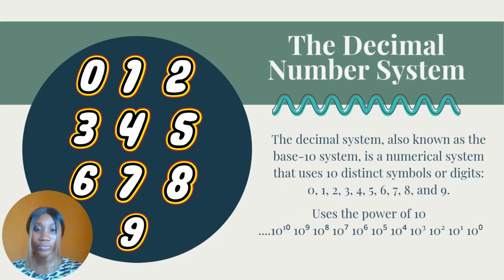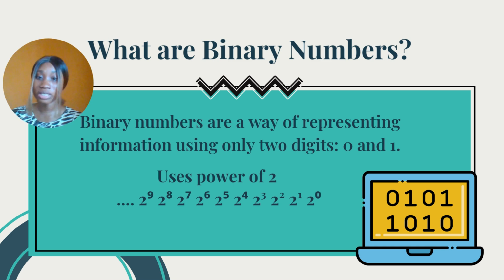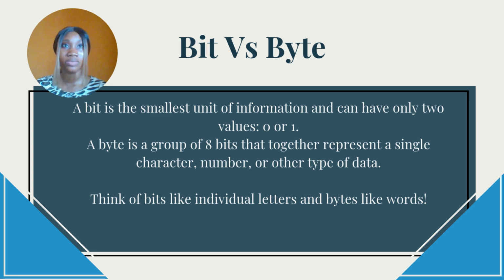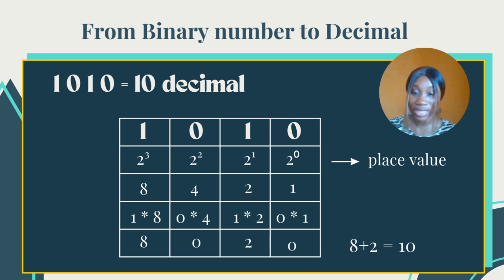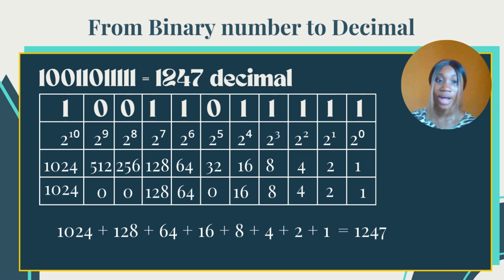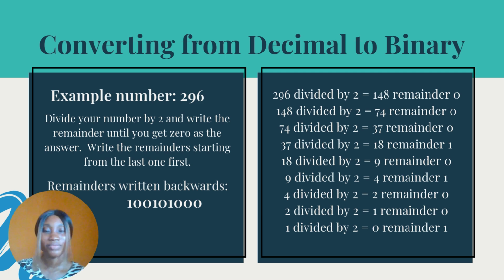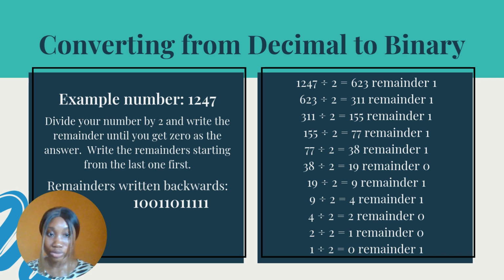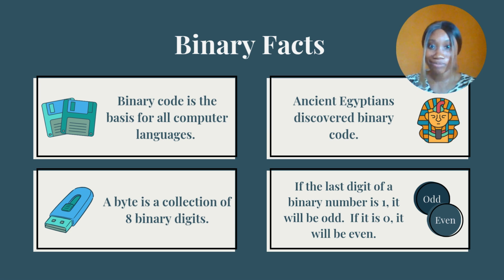Binary Numbers | Meaning, Conversion & Applications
Discover what binary numbers are, how to convert between binary and decimal systems, and where binary is used in computers and digital technology. A beginner-friendly guide to understanding the language of machines.